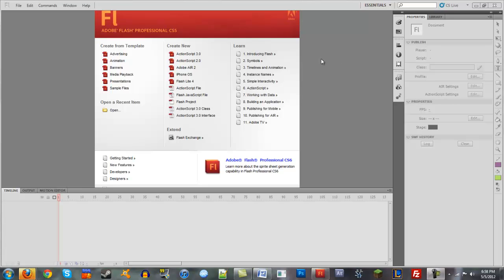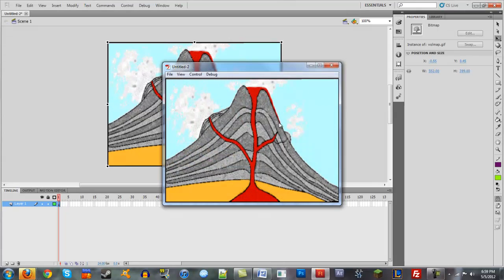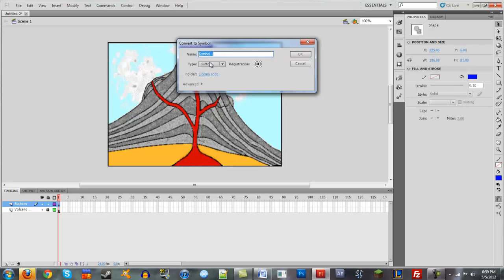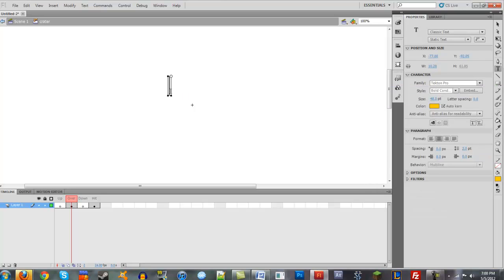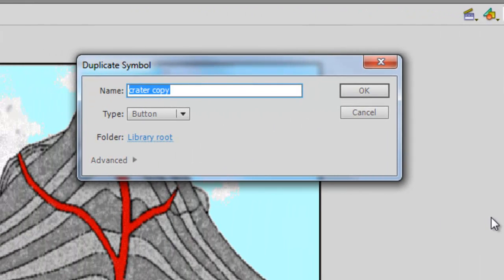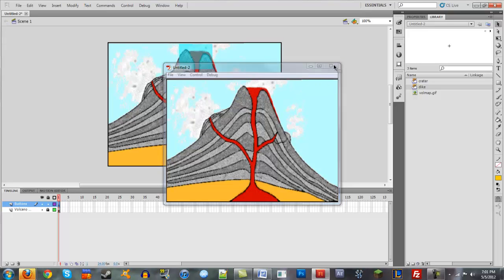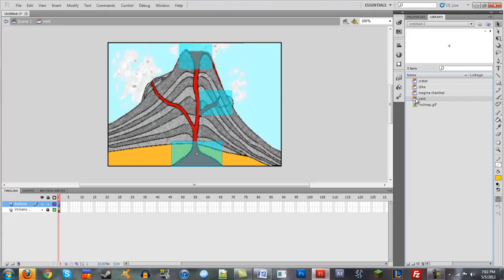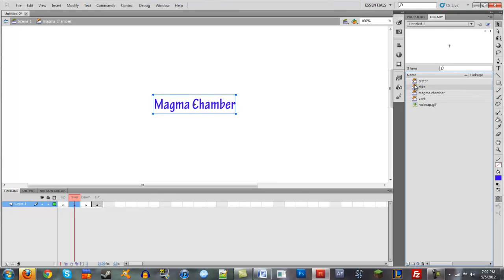Interactive Diagram Tutorial - Adobe Flash CS5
This is an Adobe Flash CS5 Tutorial where I go over how you can make an interactive diagram! It's pretty simple and easy, and hopefully you'll find it useful.